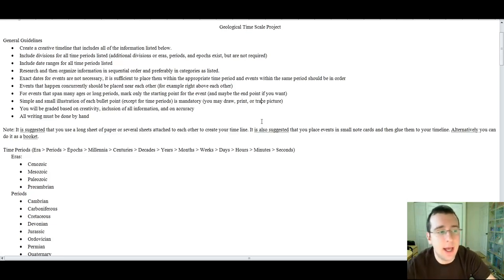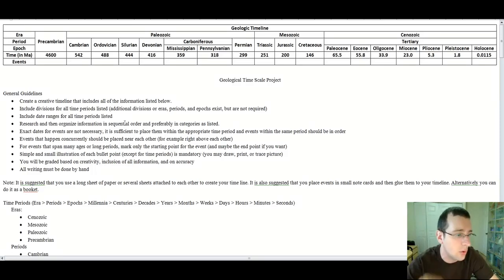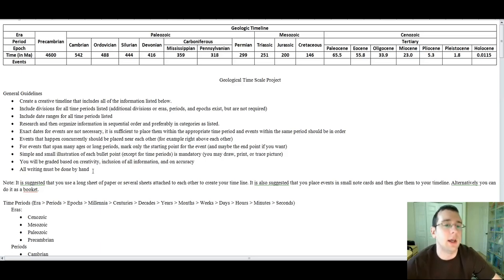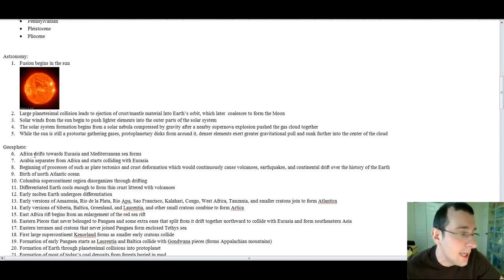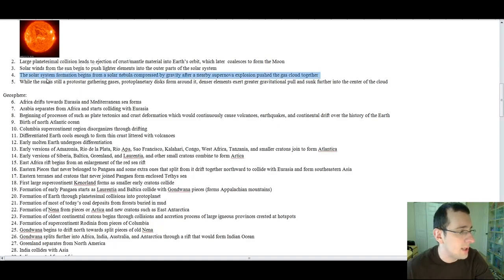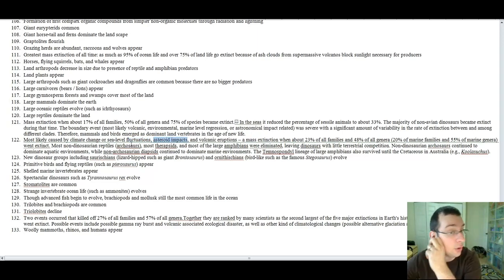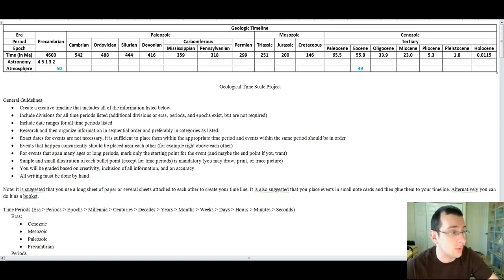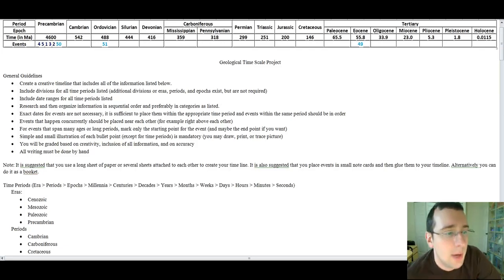Geologic Time Scale Project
Mr. Lima explains how students should do the Geologic Time Scale Project